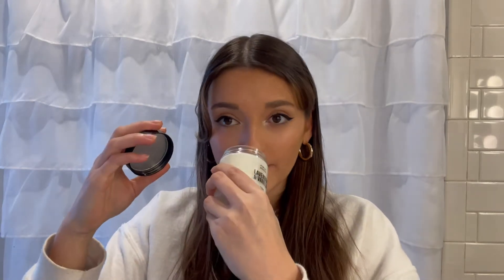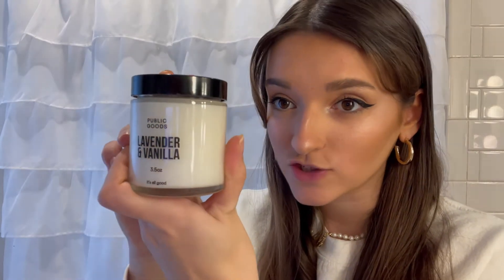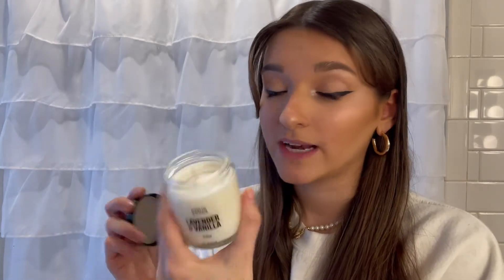Public Goods Review 2021 | Worth it?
Hi everyone! Today I’m going to be reviewing three Public Goods Products that I was gifted when I collaborated with them on Instagram. I really love that they stand for sustainability and healthiness of their products so that everything they make isn’t harmful to the environment and good for you. Is Public Goods worth it? Watch my Public Goods Review to find out!

Lavender & Vanilla Candle
Two of my favorite scents ever, I had to have it!

Facial Cleanser
Natural and cruelty free.

Moisturizer
I have pretty oily skin, so I wanted to try this out to see if it would work for me.